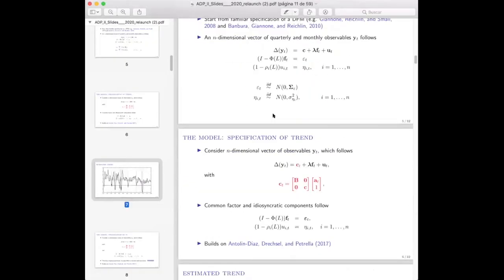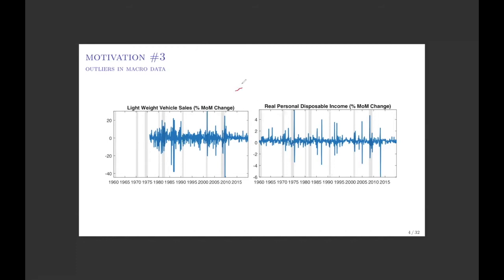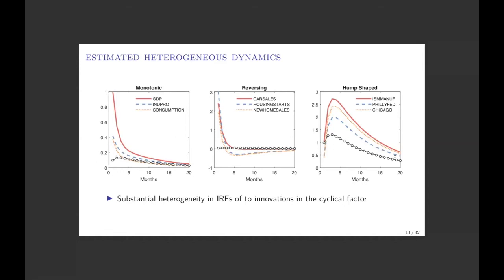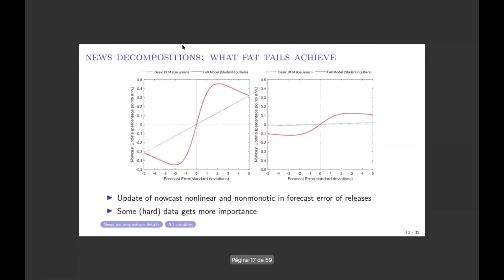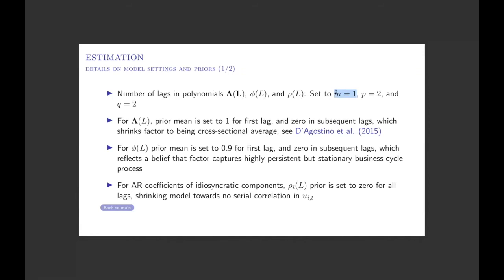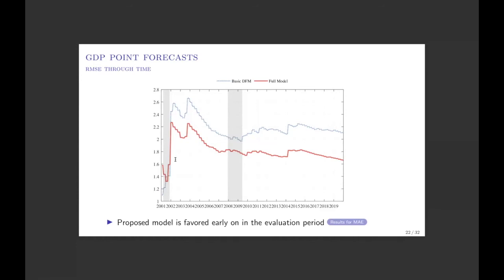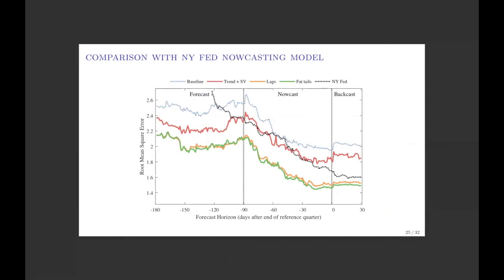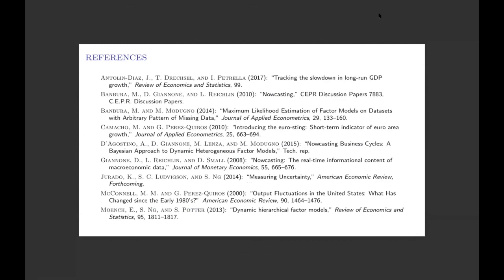Session 11: Advances in nowcasting activity:Secular trends, large shocks, new data-Juan Antolin Diaz